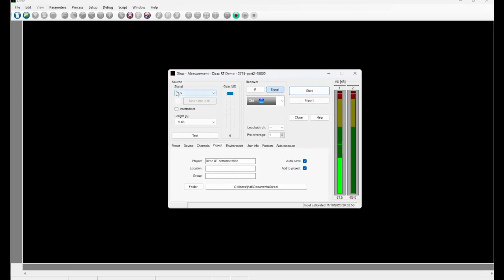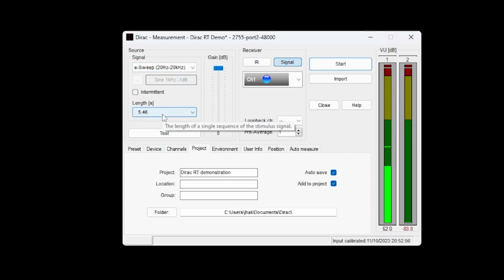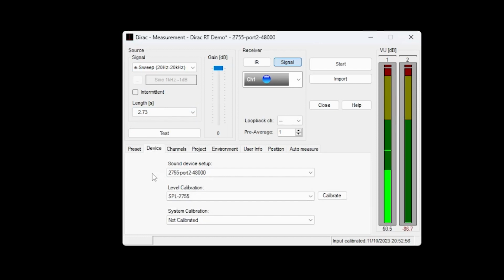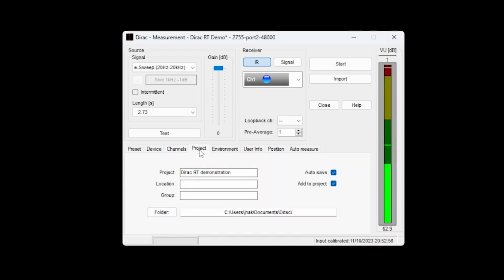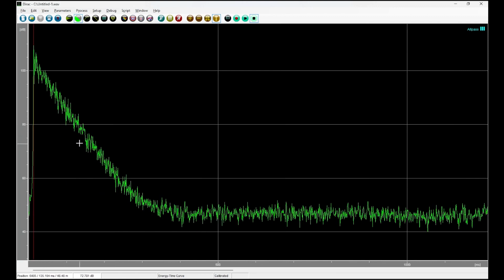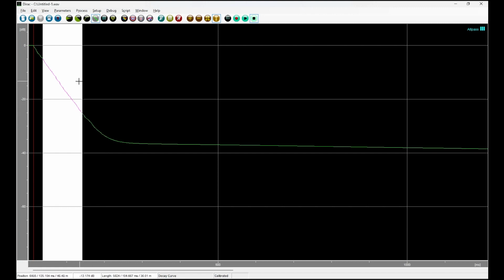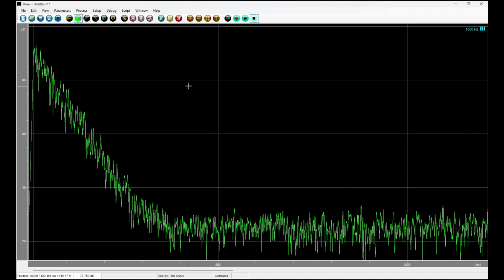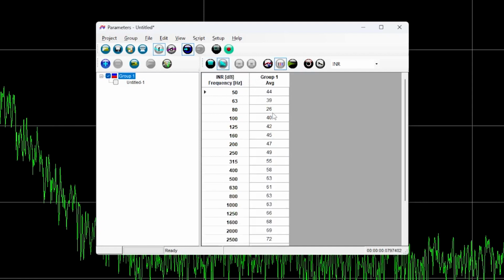Dirac 7 explained - 2. Reverberation time measurement and analysis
00:17 - Hardware setup
00:40 - Measurement
05:15 - Analysis
05:56 - Details: Calculating reverberation time from an impulse response
08:13 - Details: Band filters
08:26 - Details: Impulse response qualifier INR